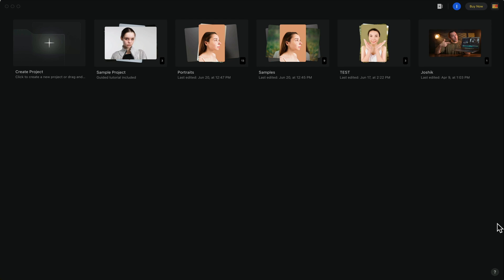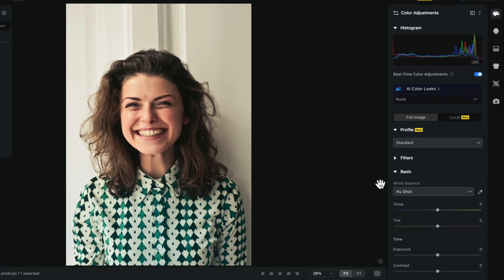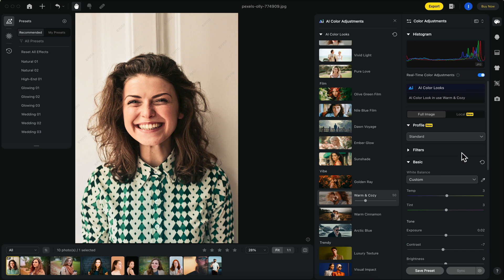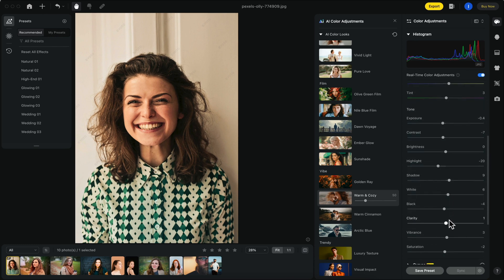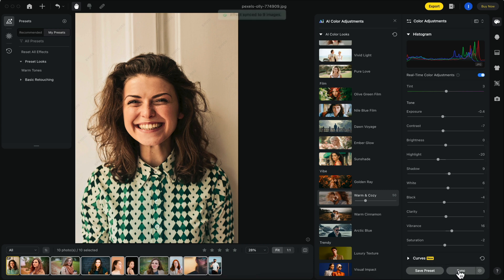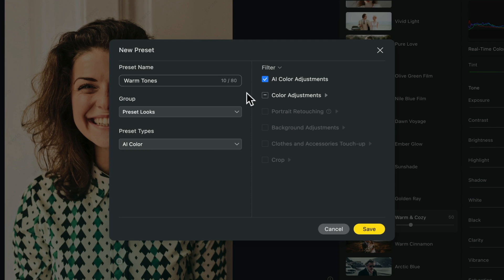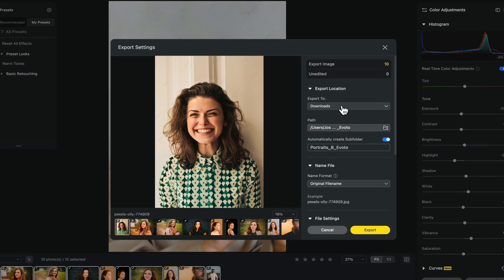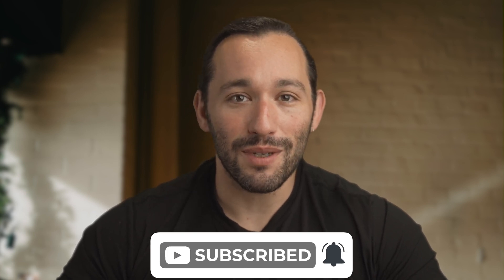Evoto Basics: Evoto Quick Start Guide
Welcome to Evoto Basics! This series covers everything you need to know to start with Evoto, from core features to advanced tools. Elevate your photo editing skills with our step-by-step guide. Let's begin!